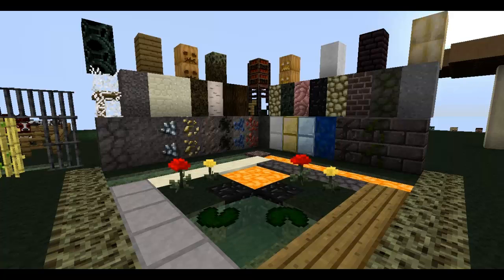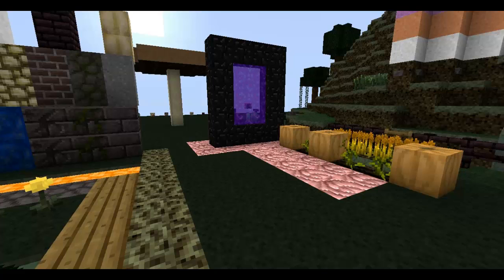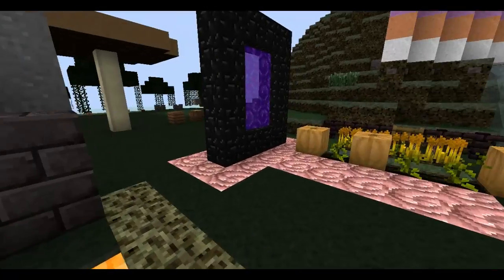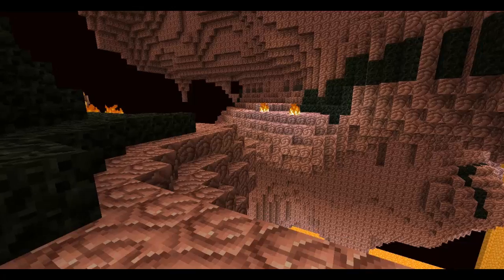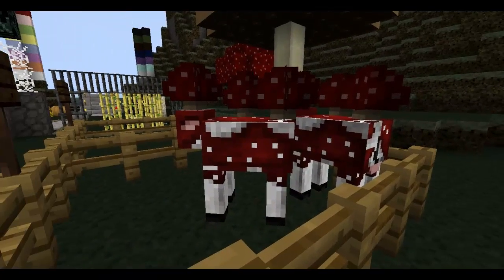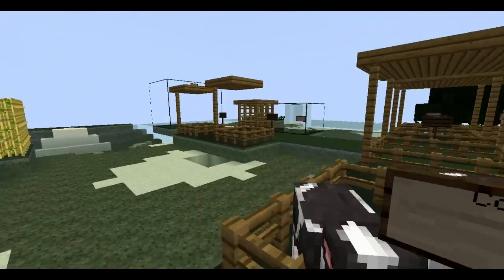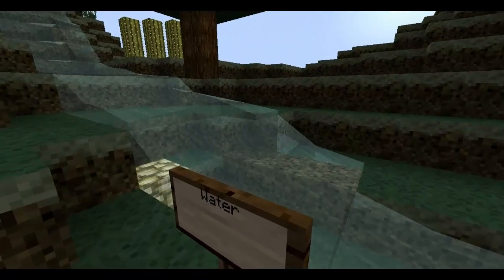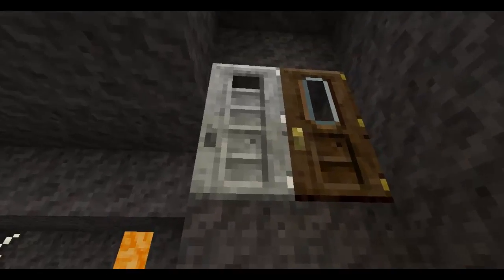Rust Texture Pack [16x16]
Hey guys! Found another cool texture pack and this texture pack is pretty awesome! Especially when it comes to frames per second! The detailing in this texture pack is pretty good and I hope you guys enjoy this texture pack! Kudos to the creator for making this texture pack! :)